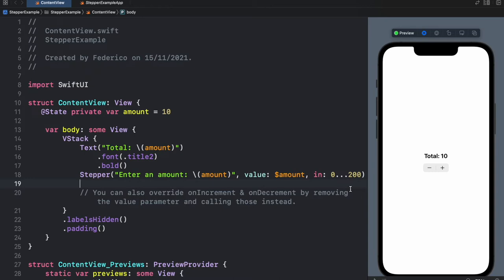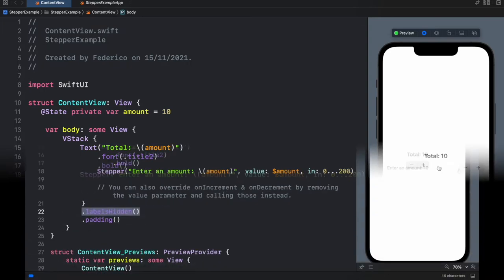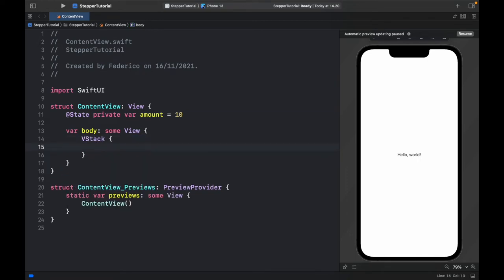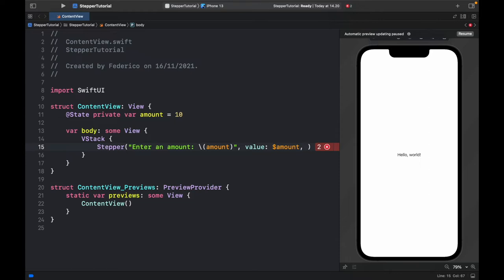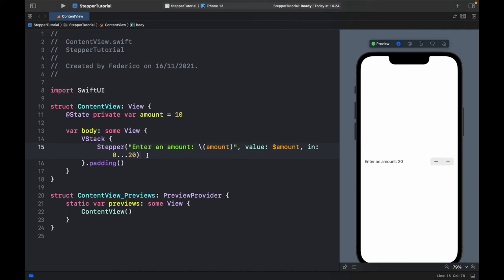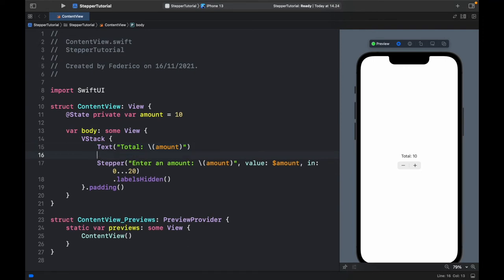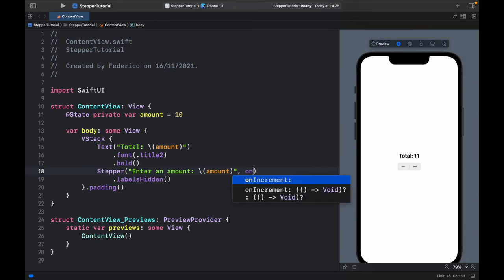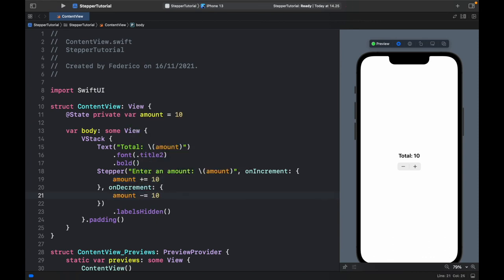How to create a Stepper in Xcode (SwiftUI / iOS)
In this tutorial we'll be going over how we can create a native Stepper for iOS using Xcode and SwiftUI!